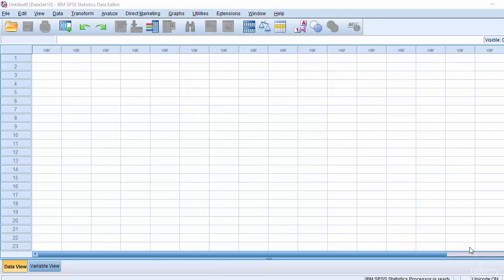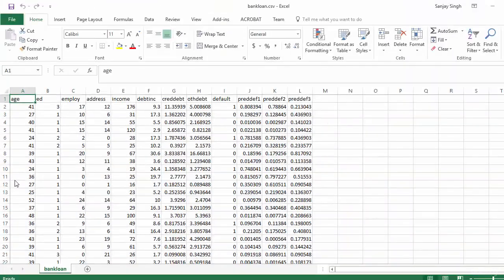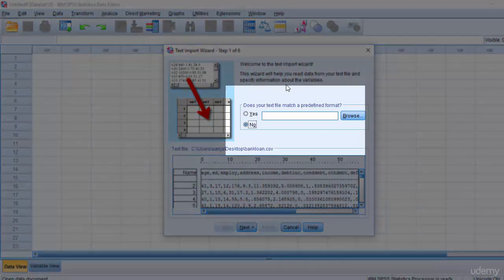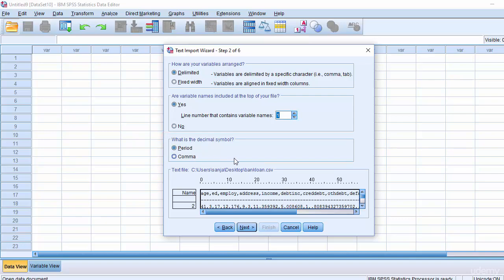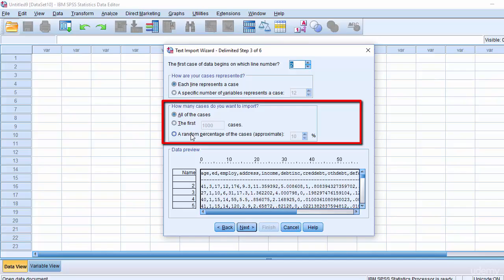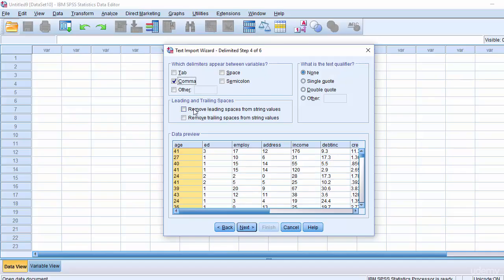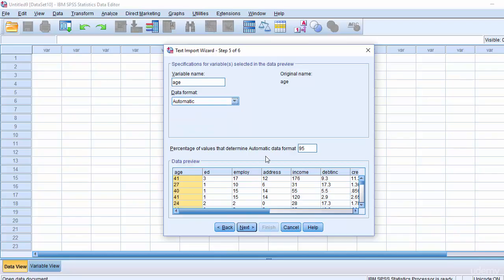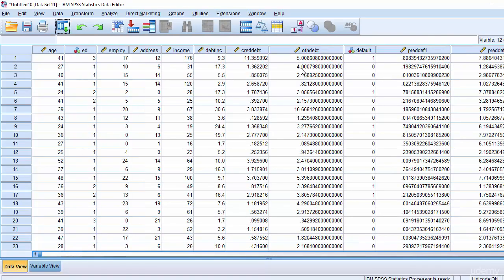SPSS: Opening a Comma Separated or CSV file type in SPSS